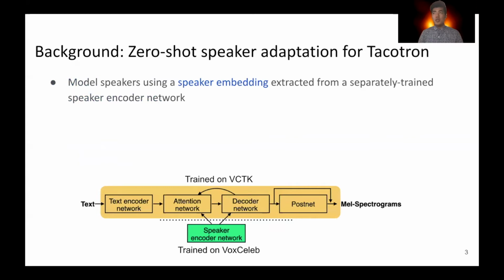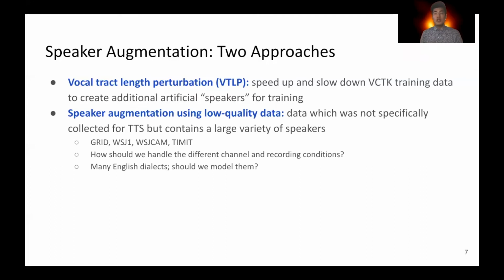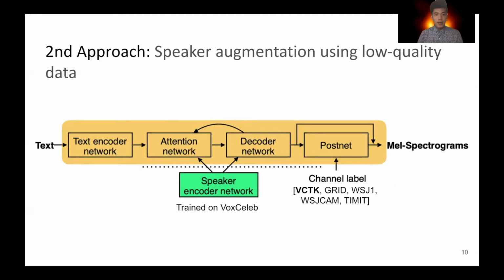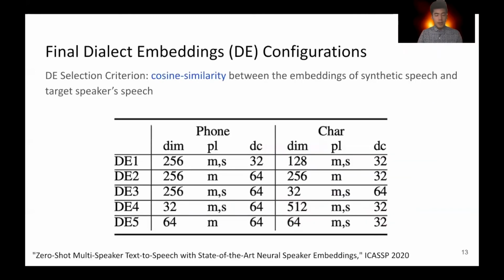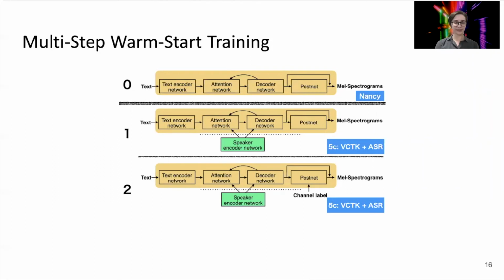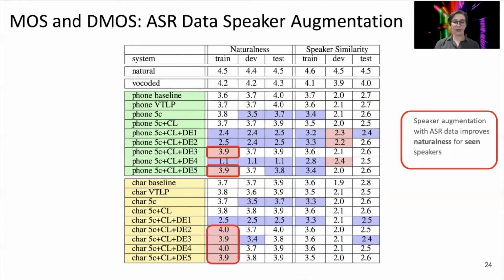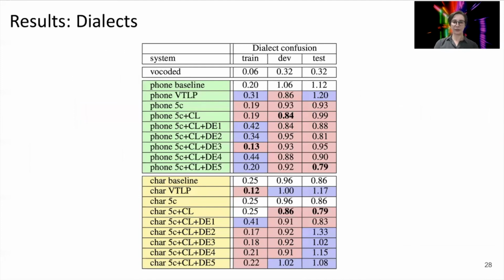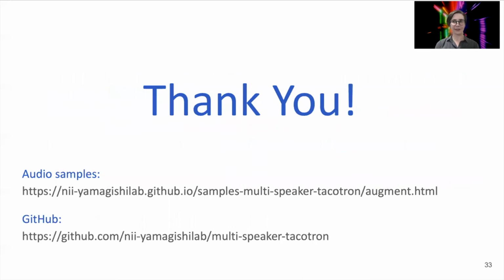Can Speaker Augmentation Improve Multi-Speaker End-to-End TTS?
Full presentation video for Interspeech 2020: "Can Speaker Augmentation Improve Multi-Speaker End-to-End TTS?"
Speakers: Cheng-I Lai and Erica Cooper